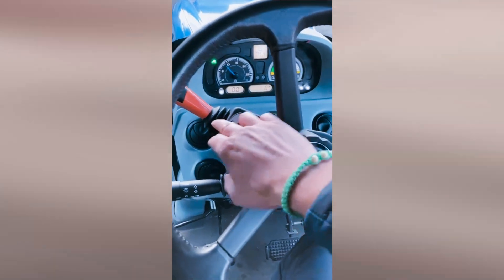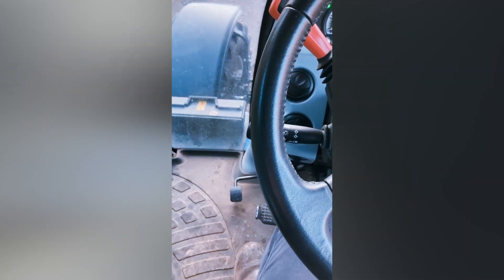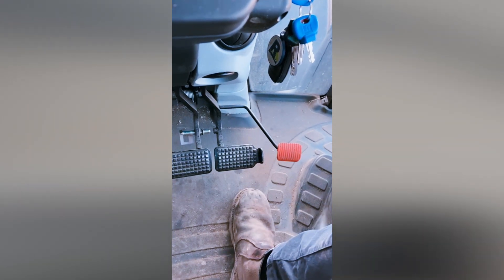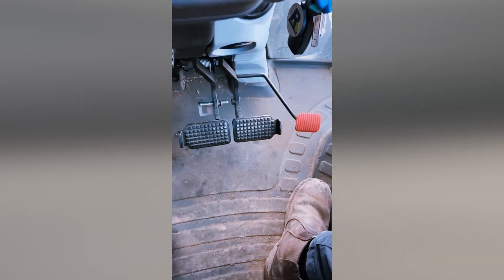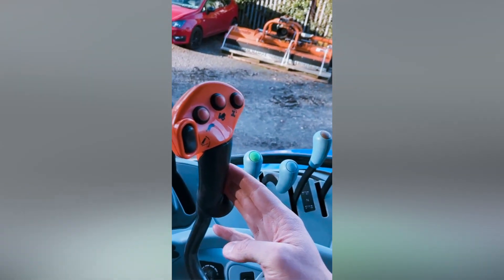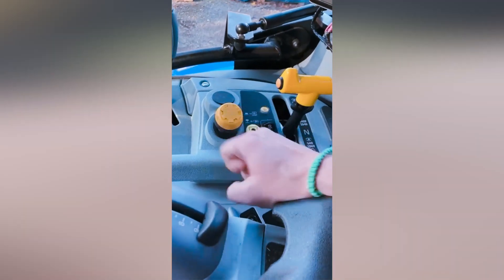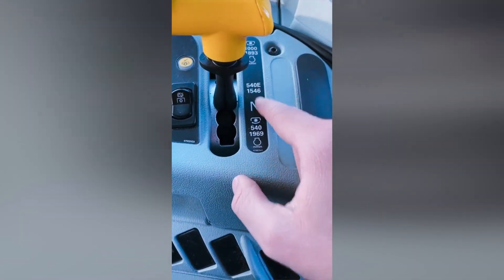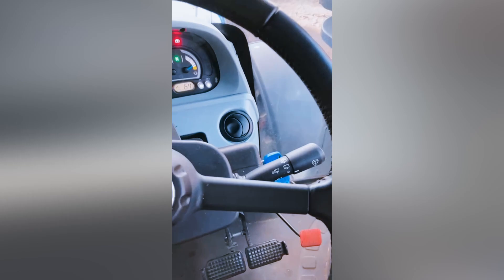New Holland T6.145 Tractor - Controls Overview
Video Chapters:
00:00 - Intro
00:29 - Driving Controls
02:27 - Engine & Transmission Controls
03:35 - 3-Point Linkage Controls
04:04 - PTO Controls
04:49 - Hydraulic Remote Controls

🚜  New Holland T6.145 - Controls Overview

New Hollands T6 series tractors are a hugely versatile, all-purpose heavy duty machine. They can be spec’d to perfection with the AutoCommand transmission, Electro-Hydraulic remotes, Auto Guidance and ISOBUS or...

...simply opt for the solid reliable Semi-Powershift transmission and reliable mechanical remotes! A compact machine bursting at the seams with power and adaptability.

In this video Edd takes you through a quick summary of New Hollands T6.145 Tractor controls.

This particular machines spec:

- 4 Cylinder FPT NEF Engine
    - 115 Hp (Rated), 145 Hp (Boosted)
- Semi-Powershift 16x16 Transmission
- 4 Mechanical remotes
- 3 Speed PTO

❓ Any questions? Always happy to answer! Throw them in the comments and we’ll get back to you ASAP.